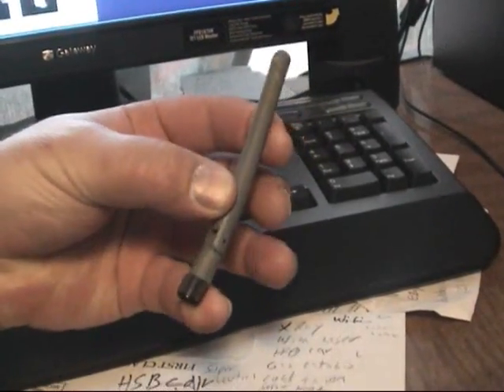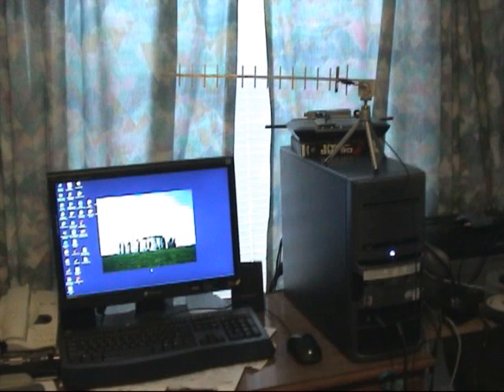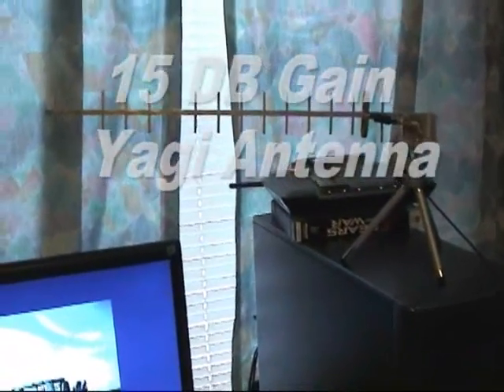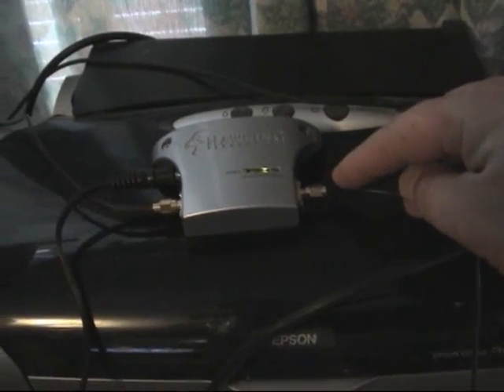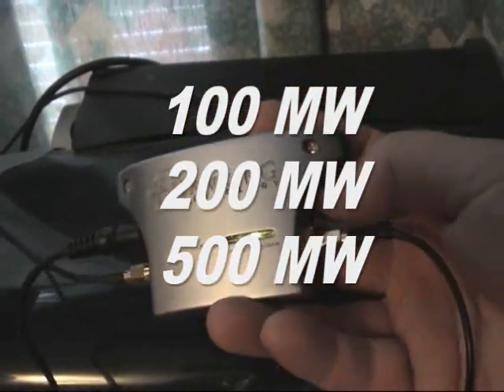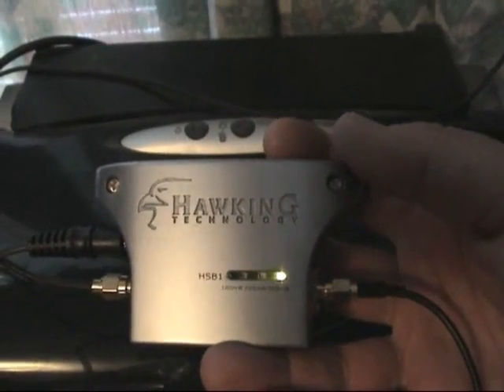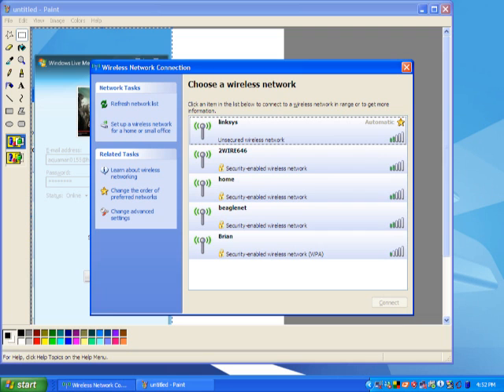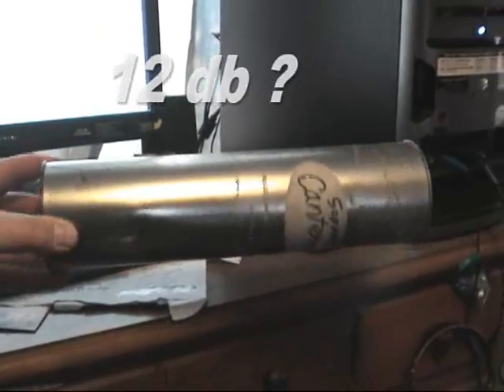yagi wifi antenna long range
a 12+ db gain wifi antenna long range for sharing wifi and internet